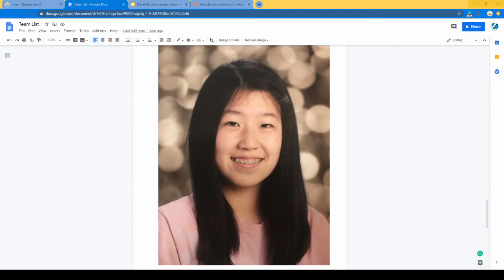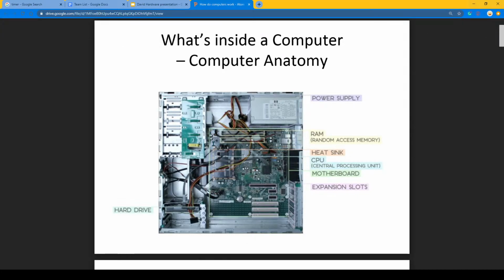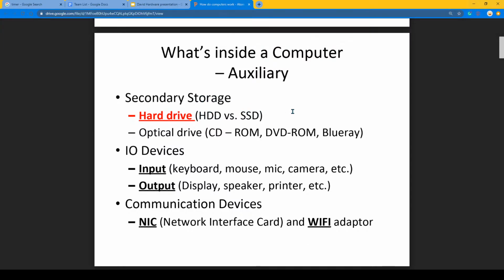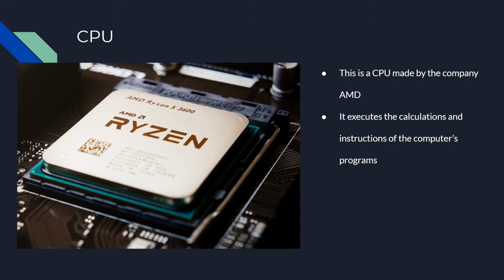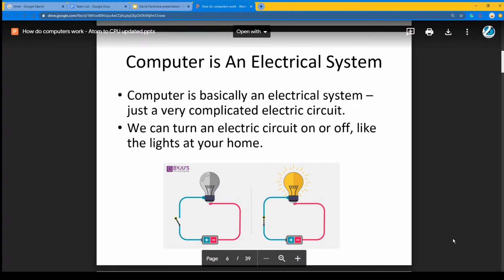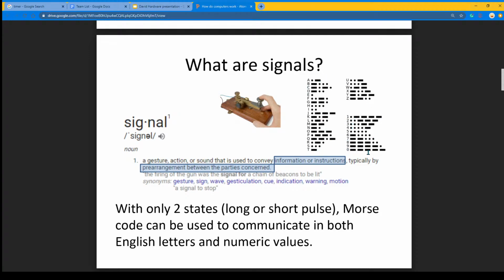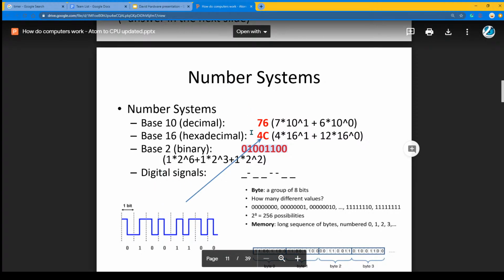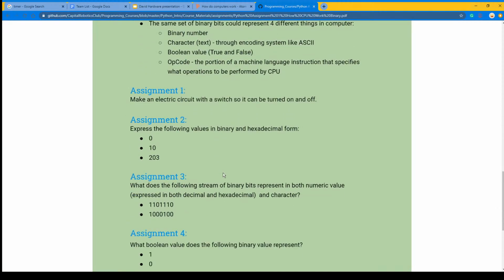Python Lesson #1 - Basic Computer Hardware + Binary